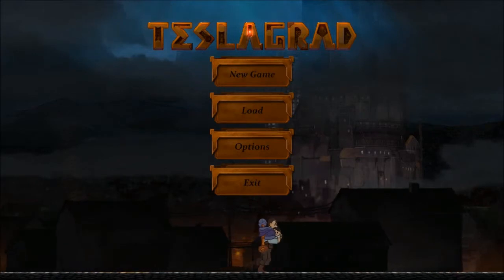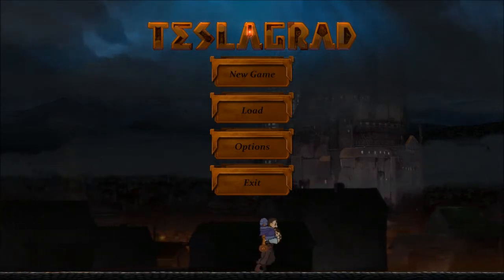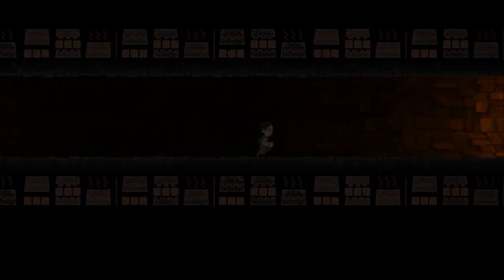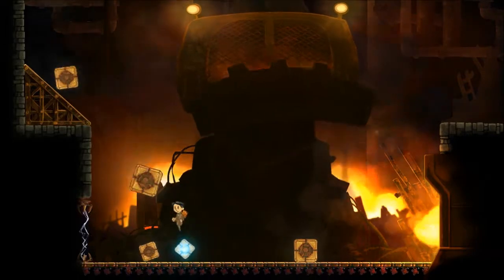Indie Game of the Week - Teslagrad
I could make quirky jokes about electromagnetism here but this game deserves your serious attention and I am far above innuendos. So.
I get a weird tingly feeling as we head into the Tesla tower as I give you a sneak peek of the puzzles to come!
So come feel the spark of this Indie puzzle/platformer that will burn your electrons and get you addicted in a flash on this Indie Game of the Week!